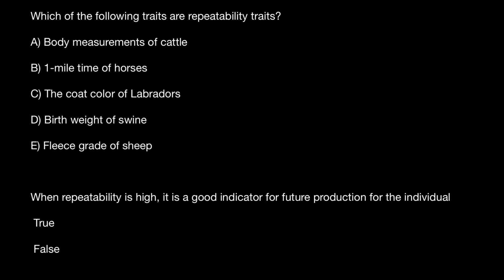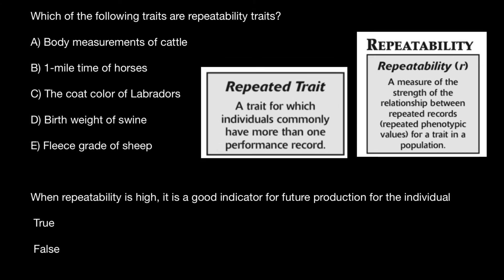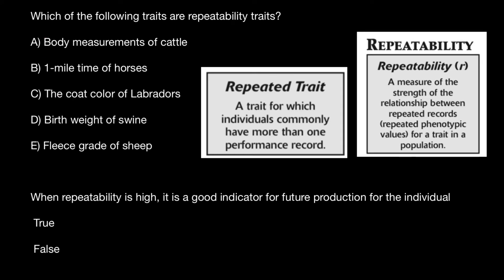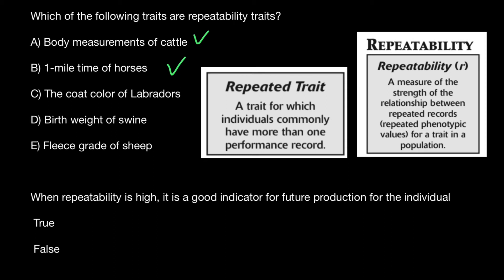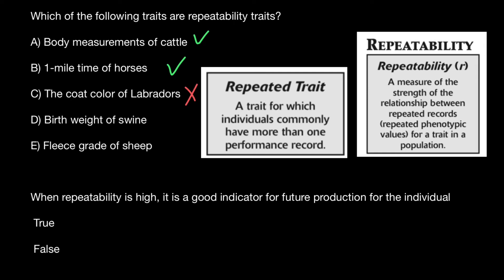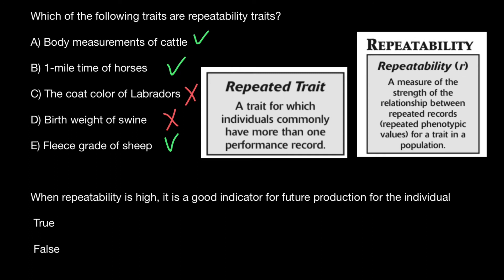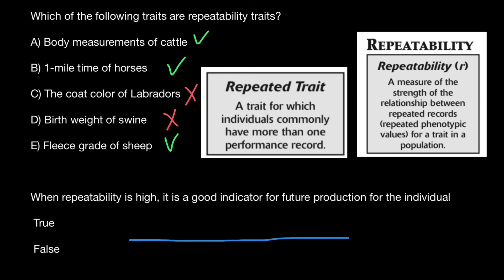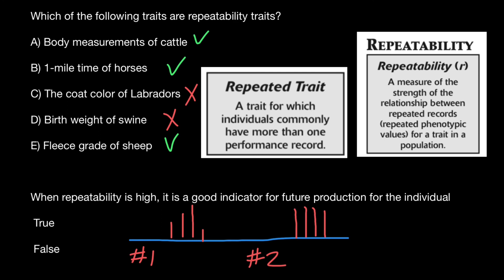Breeding - repeatability of traits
Repeatability is a measure of the tendency of animals to maintain their ranking over time. It describes the accuracy with which early records of an animal's performance in a particular trait can predict its lifetime performance.